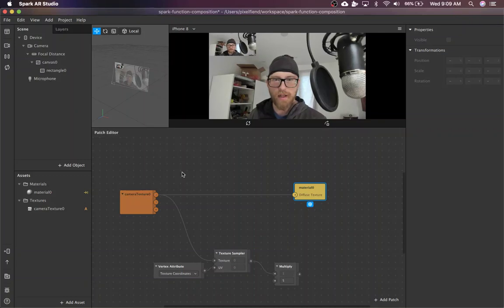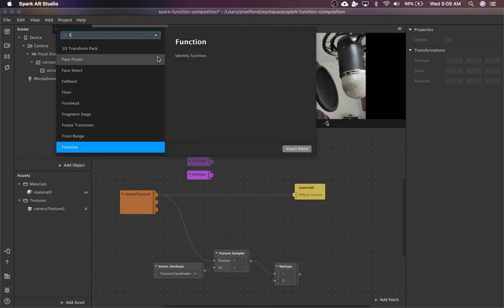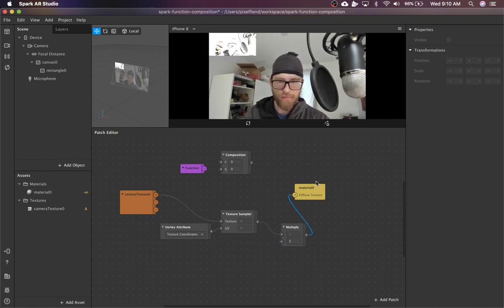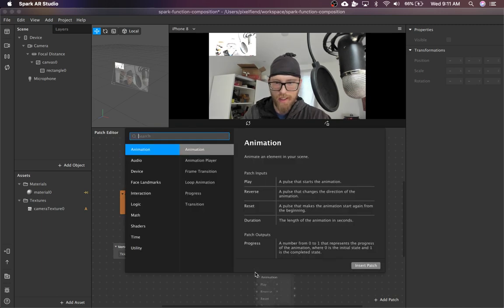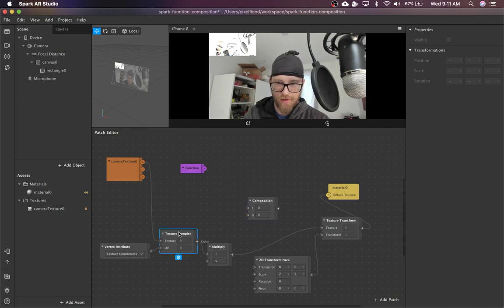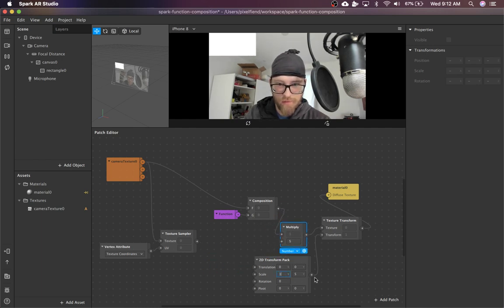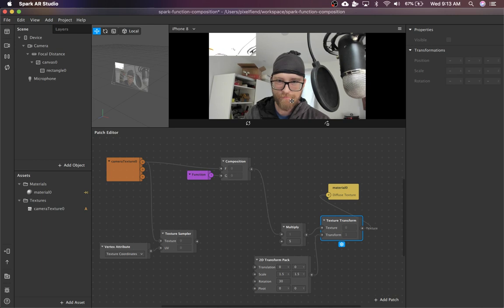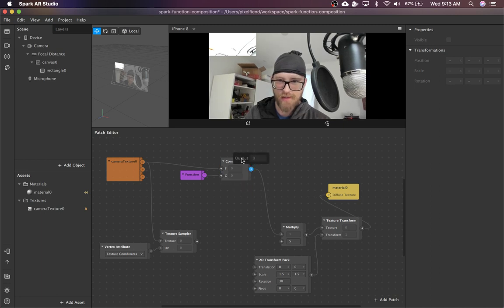Function & Composition patches: What do they do?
Learn about how the function/composition patches work, and when you should be using them. Project files